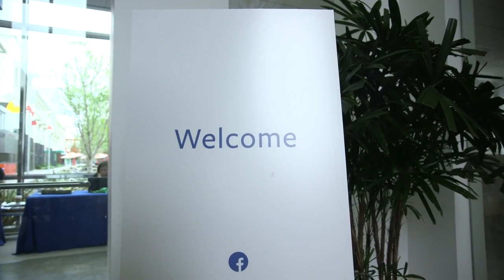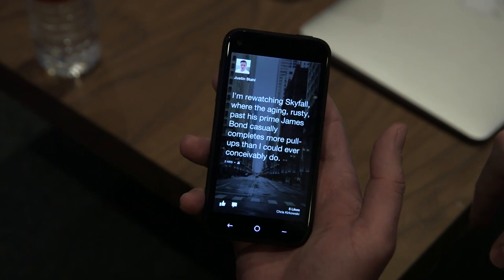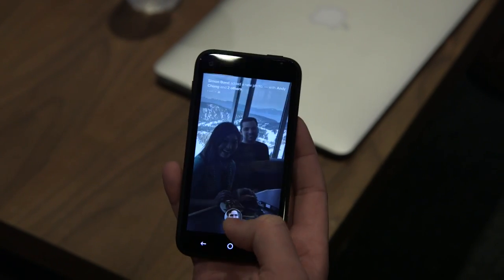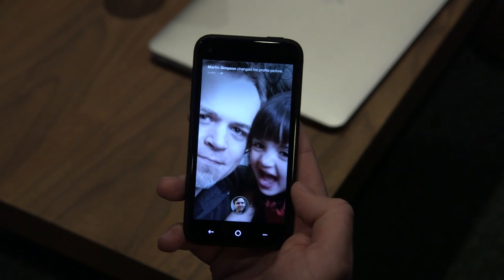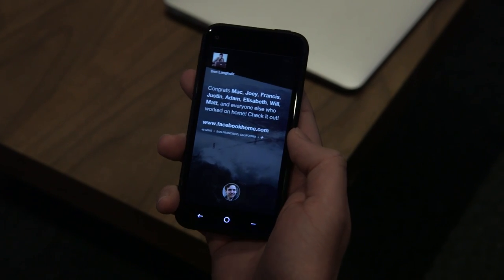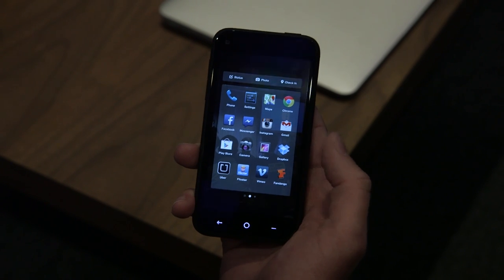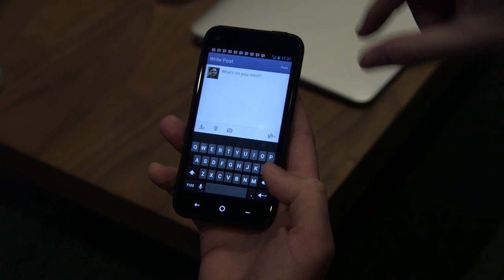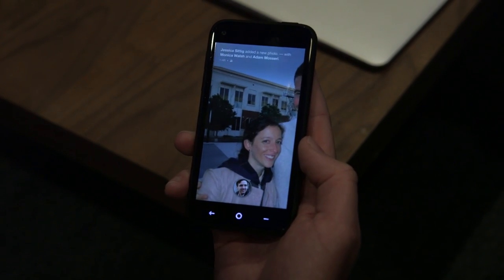Facebook Home: an in-depth preview on the HTC First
Ellis Hamburger puts Facebook's new "people first" approach to the test.